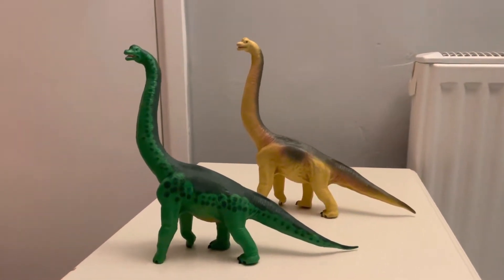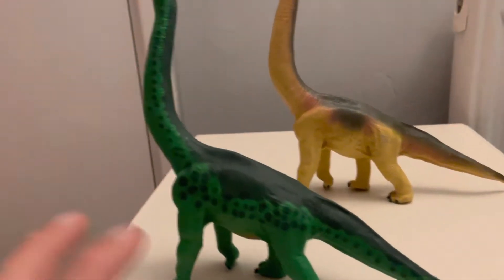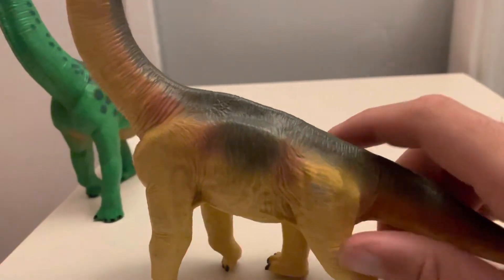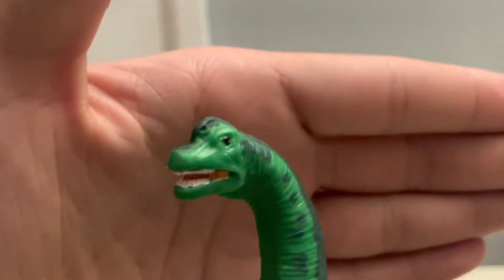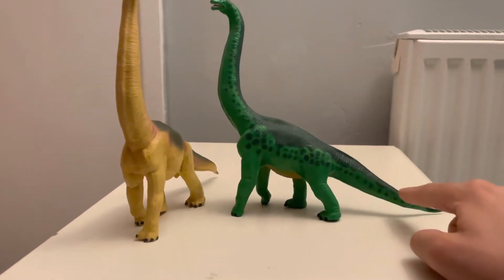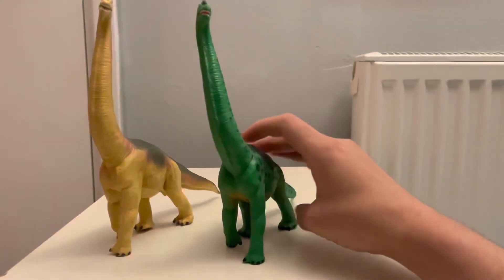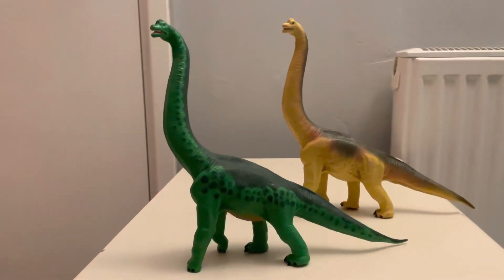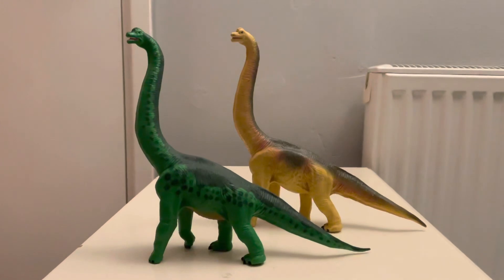Safari Ltd 1996 Brachiosaurus Review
This is my review on the absolutely stunning brachiosaurus by safari Ltd definitely recommend if you haven’t already got this one